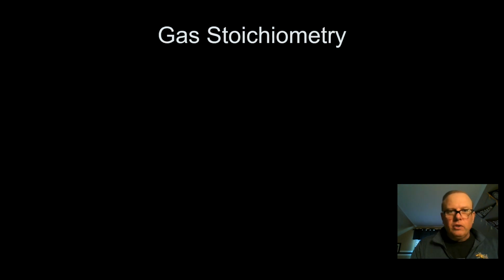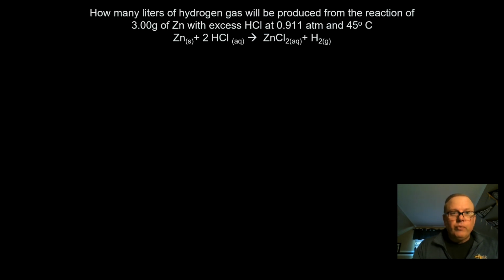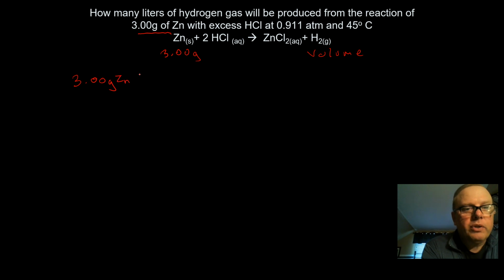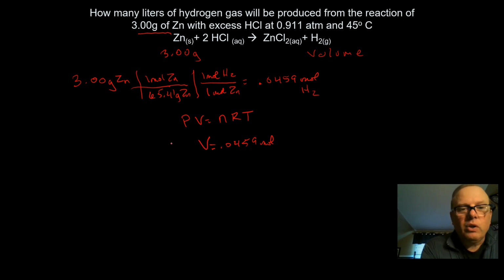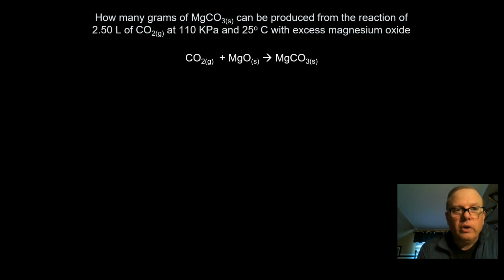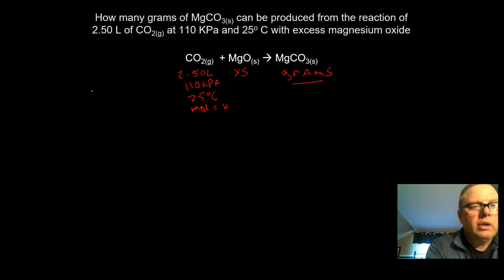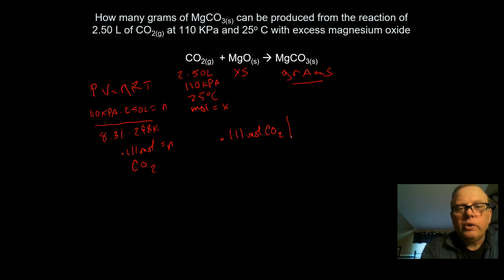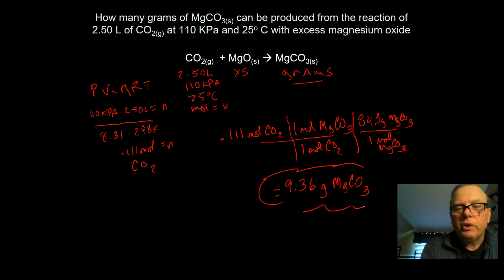4/20 Gas Stoichiometry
How to solve gas stoichiometry problems.